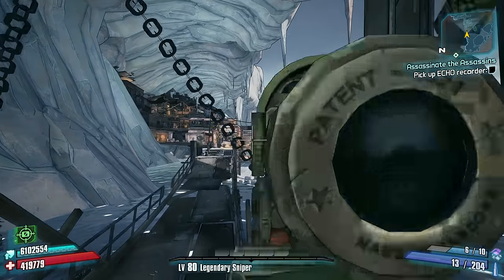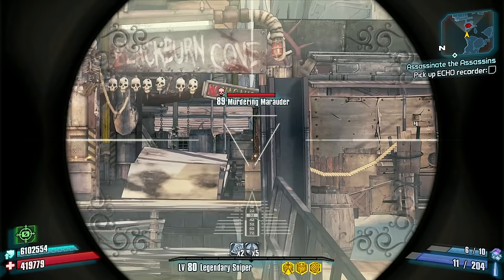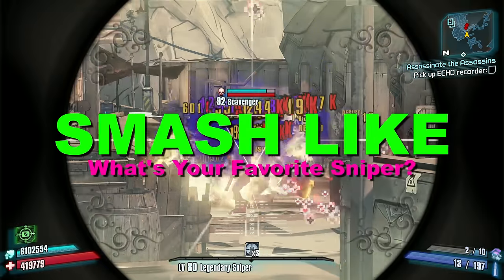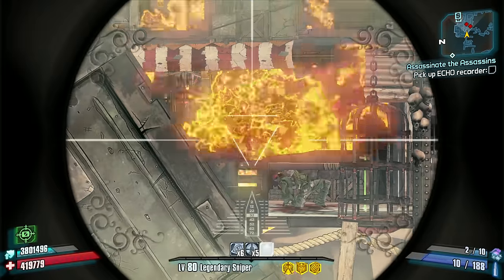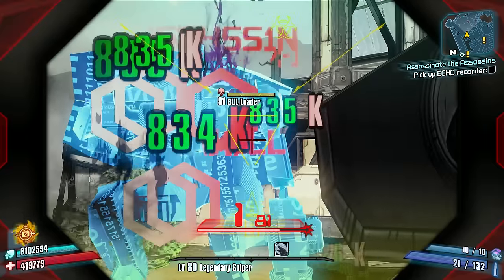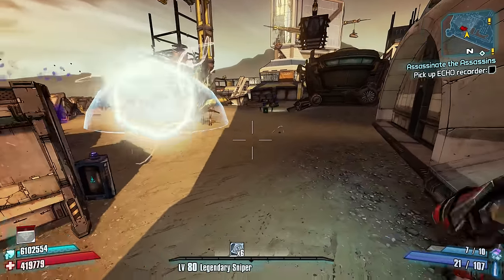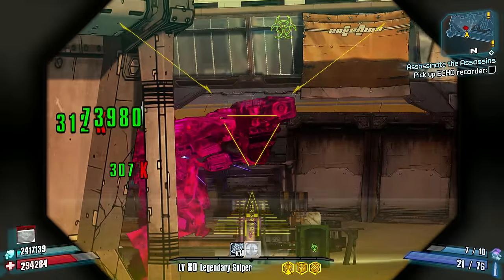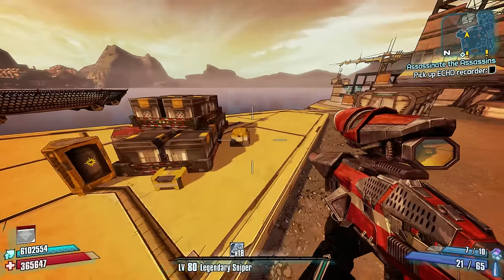Top 10 BEST SNIPER RIFLES in Borderlands 2! (Best In the Game For Zero, Maya and Others)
What's going on guys? This is VinylicPuma, back with another Borderlands 2 Countdown video and today, I figured i'd go over what I think are the 10 Best Sniper Rifles in the game! Now in this video, i'll be ranking snipers based on Power, Rarity and overall Usefulness and our Top 5 or so entries will be truely exceptional and well worth getting your hands on! Also, I'm mostly going to be playing as Maya and Zer0 for this video, so if you're looking for great sniper rifles for either of those characters, than I think you'll find that this video should help you pick a good Sniper for either.